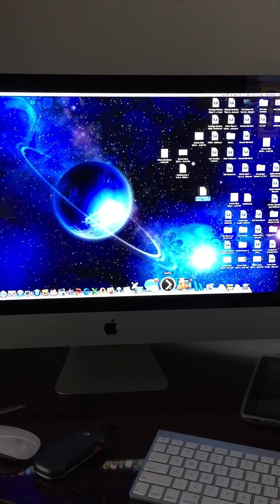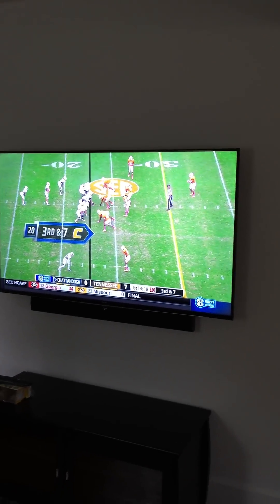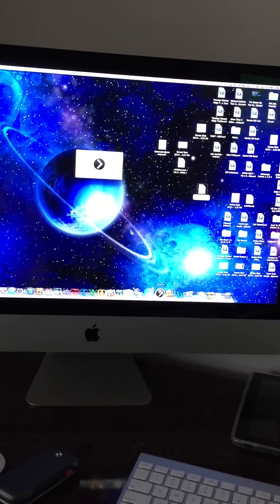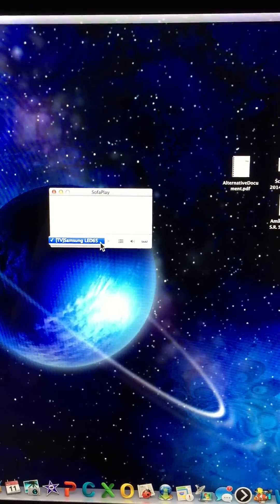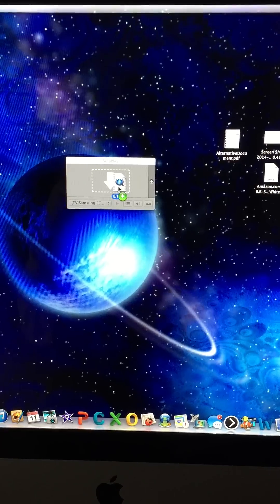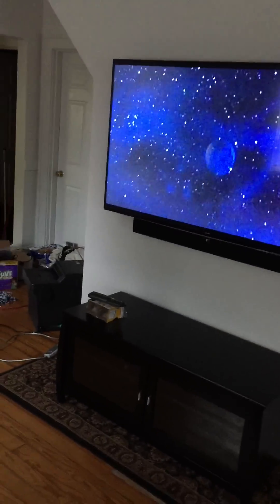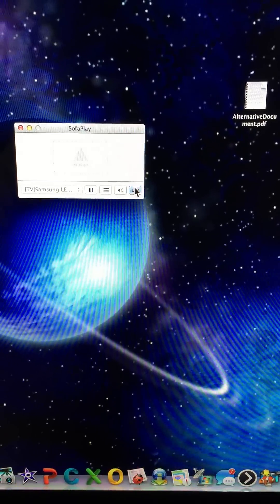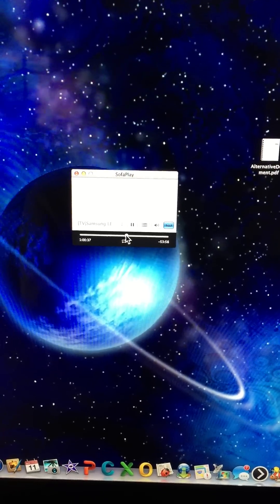How to Streaming from iMac to Samsung Smart TV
Streaming movies, music, photos to smart tv